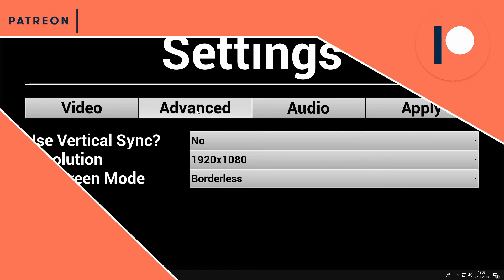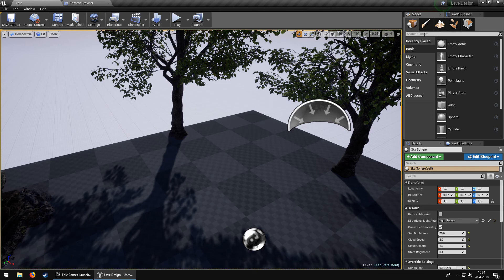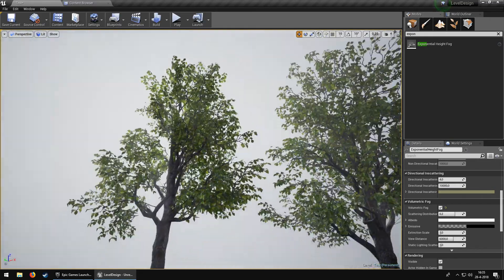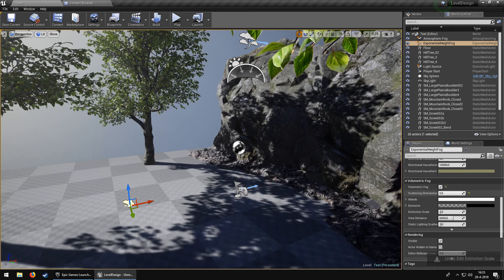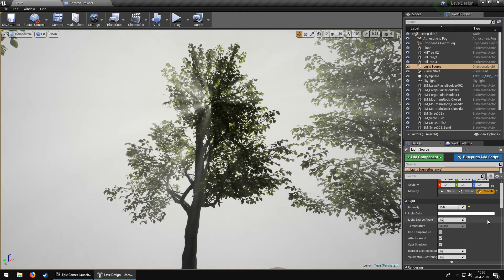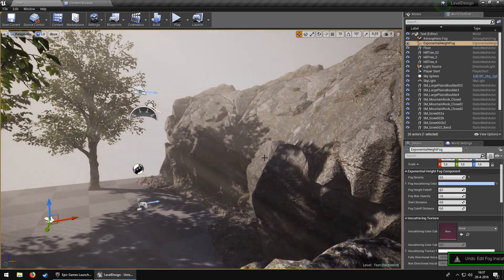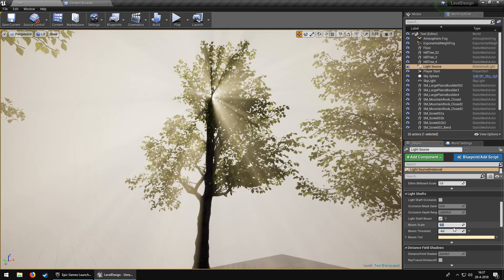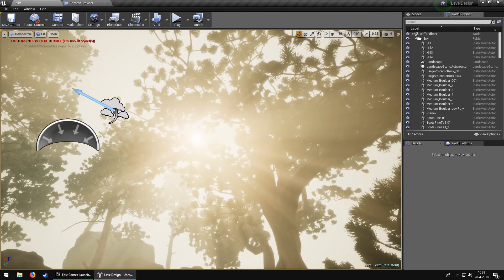UE4 - Volumetric Lighting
Help me continue what I do!